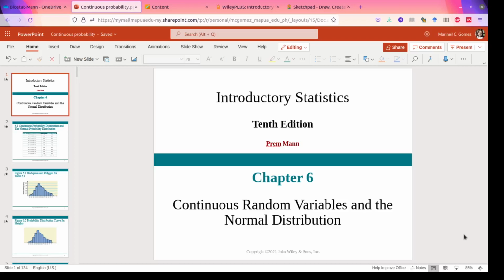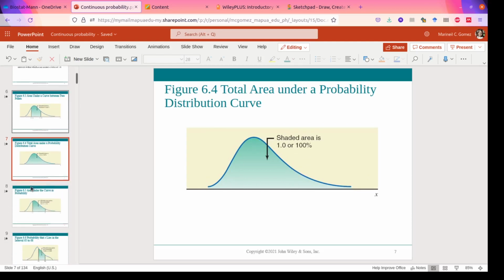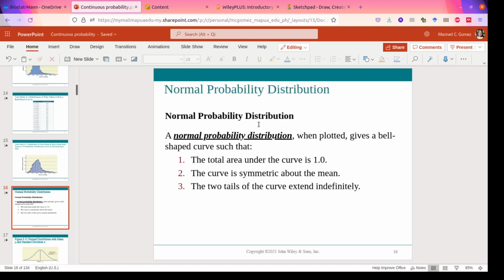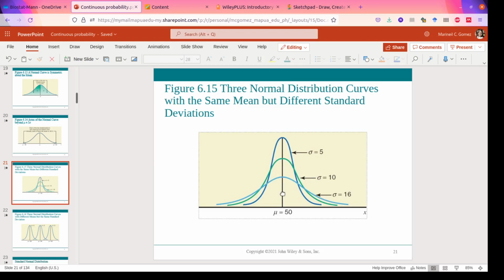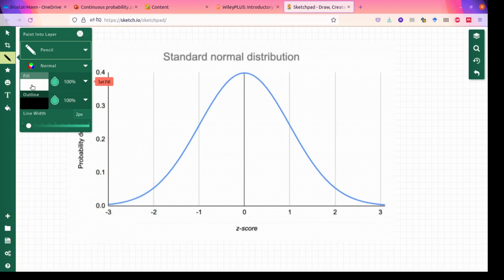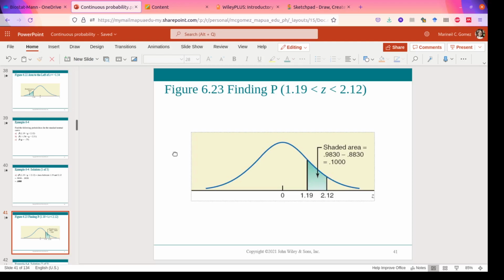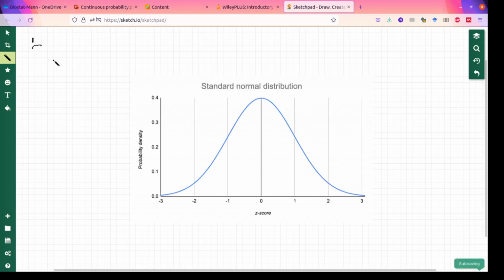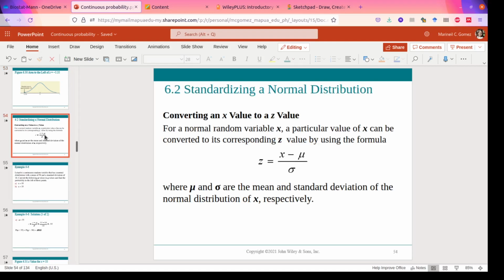Continuous Distribution and Standard Curve